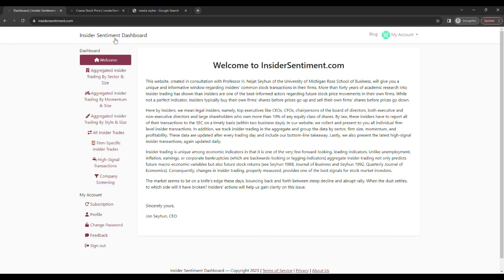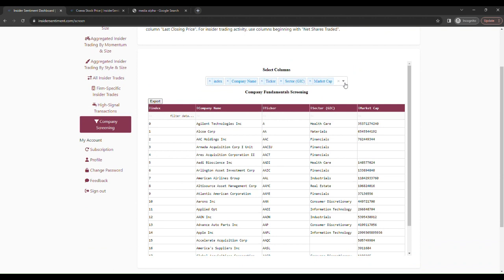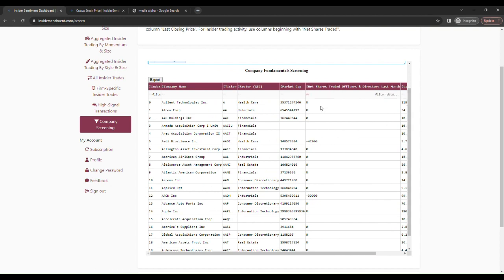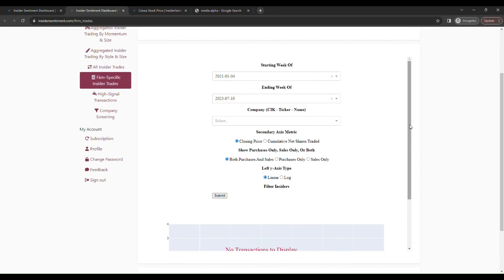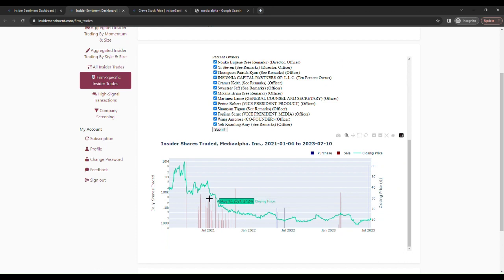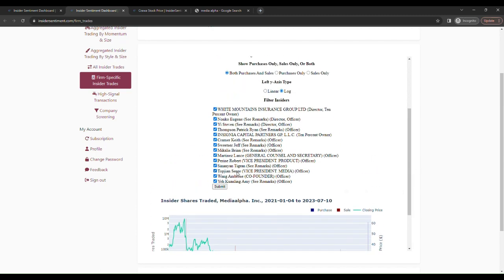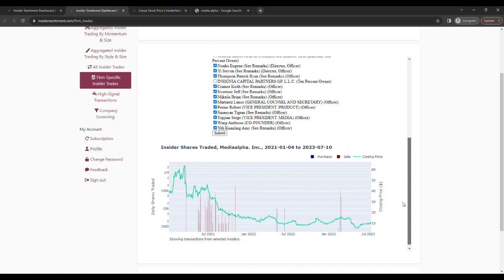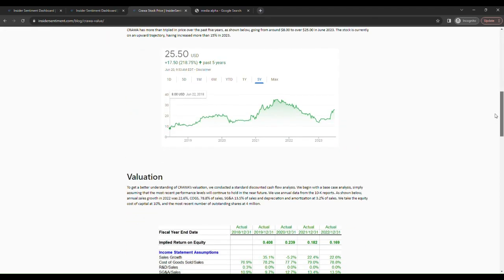Finding Potentially Informative Occurrences from Insider Trading for Stock Picking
How to support your stock picking strategy as an investor using the dashboard on InsiderSentiment.com.

A note on the stock analysis starting at 4:30 in the video - if an insider knows that the stock is going to go down, the rational thing for them to do is sell, and vice versa, it is rational to buy if they know the price is going to go up. If we see that kind of behavior on a company's stock price chart like I'm showing in the video, that could mean that this company's insiders are more prescient and hence you would want to pay closer attention to their activity over the insiders of another company where the buys and sells are not followed by this price action.